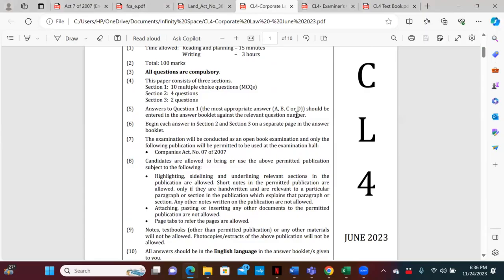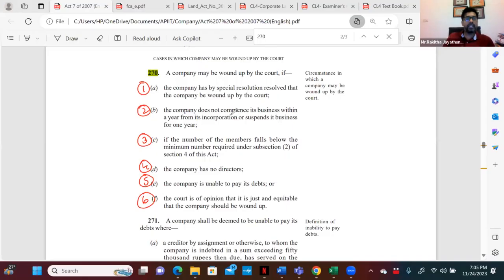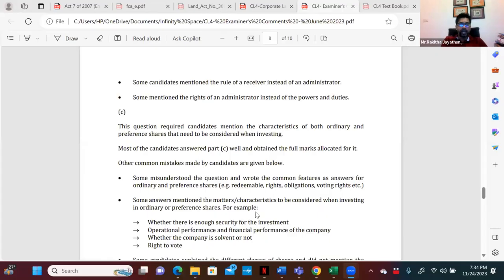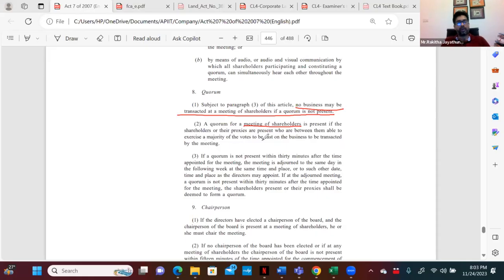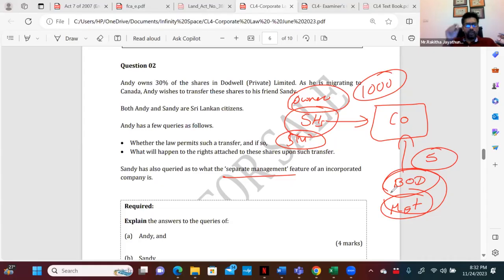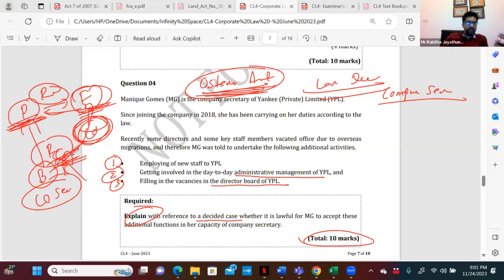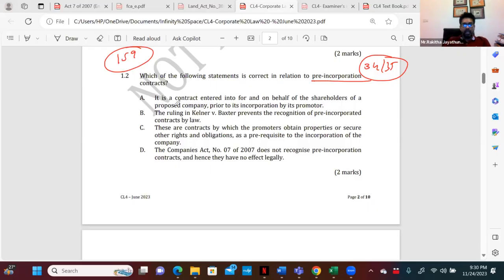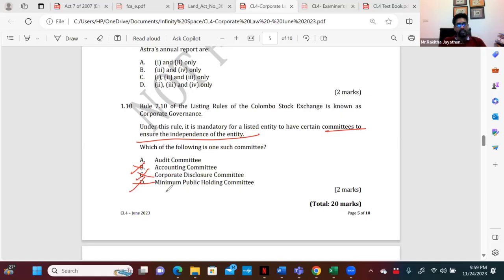CL 4 Corporate Law 2023 June paper discussion